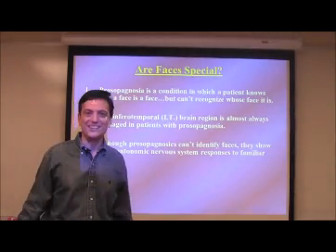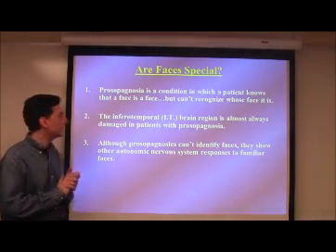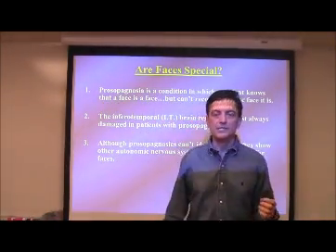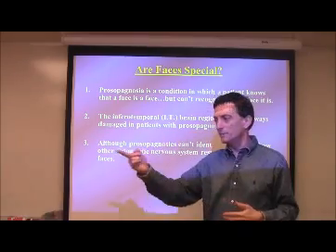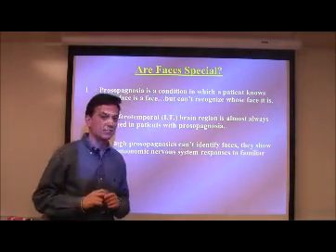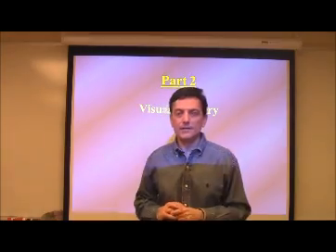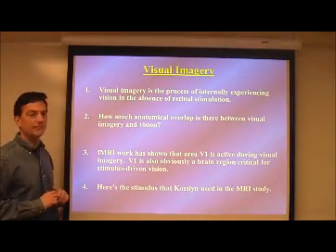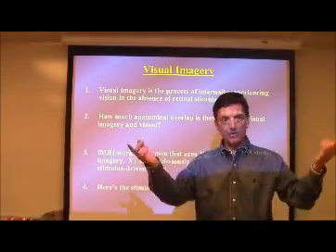Object & Face Perception Lecture By Nestor Matthews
This video was created for students in Sensation & Perception at Denison University.